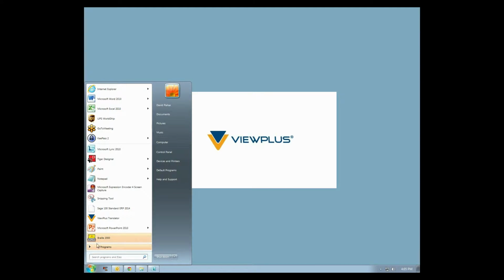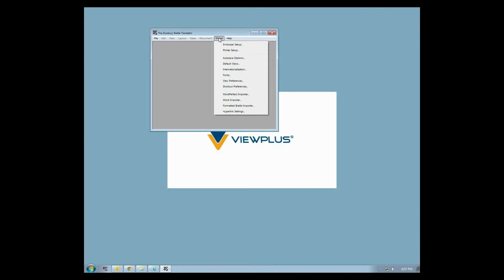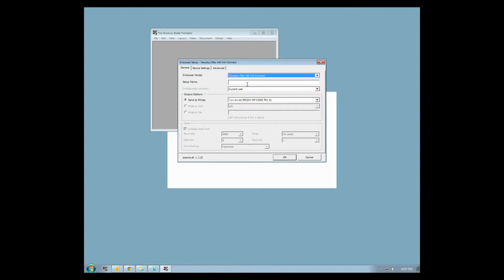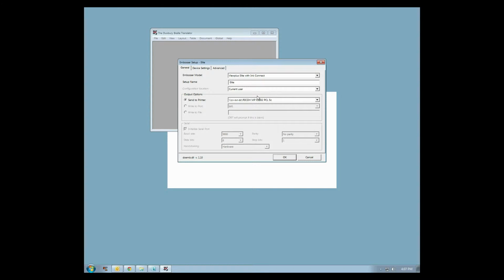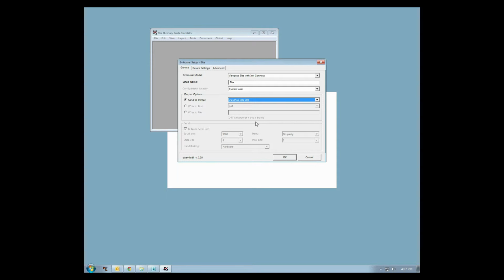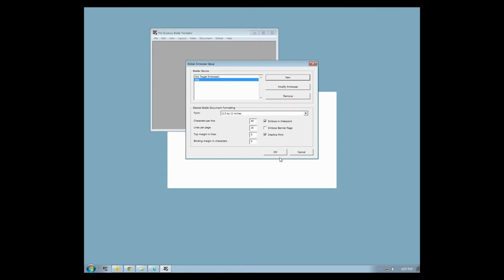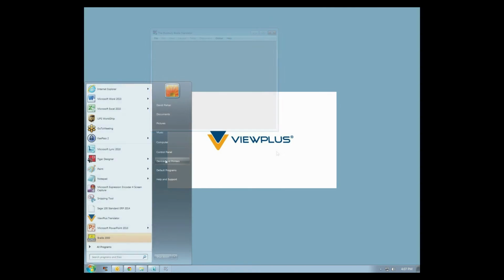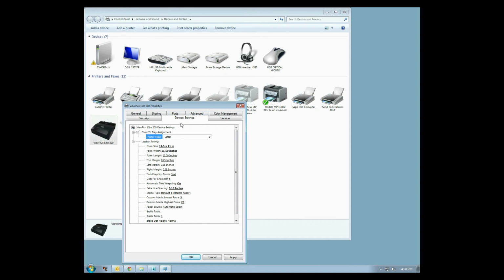How to set up a ViewPlus Embosser in Duxbury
In this tutorial we will show you how to set up your ViewPlus Embosser with Duxbury.